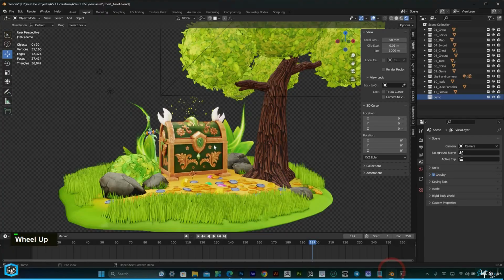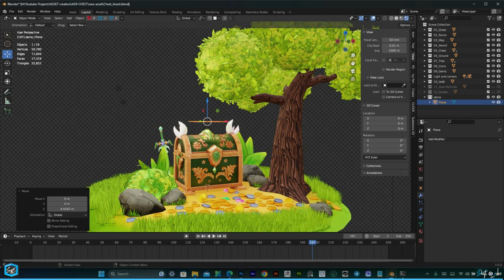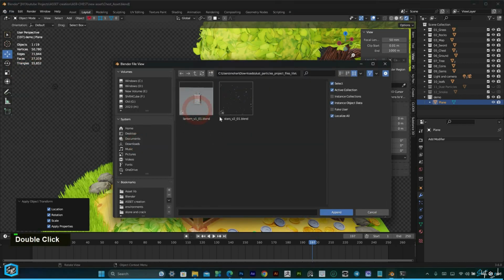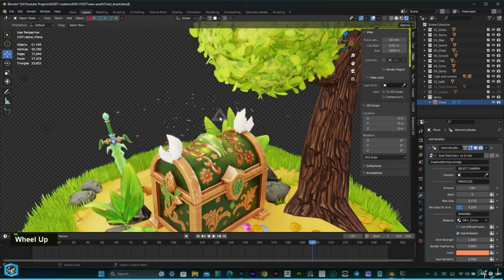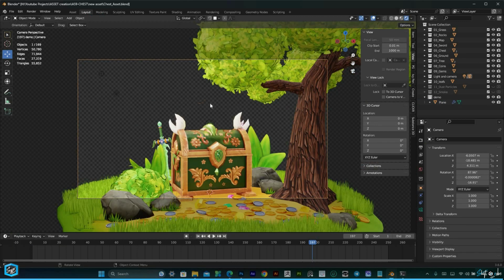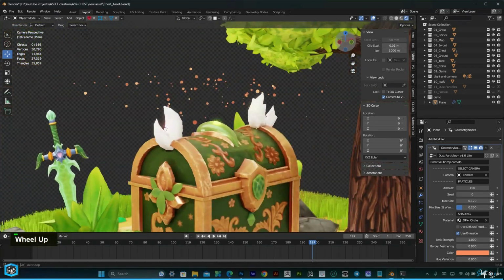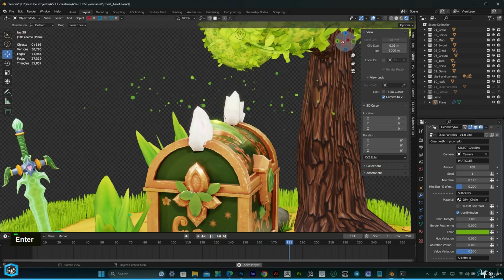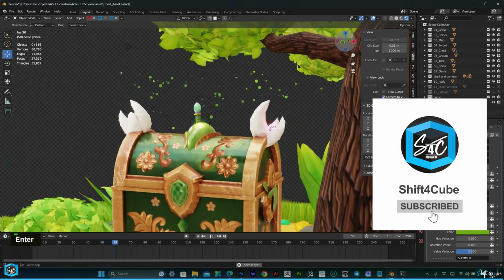Easy Dust Particle Effect for Blender | Free Add-On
Dust Particles+ Lite

In this tutorial, I'll be showing you how to create a stunning dust particle effect using the amazing Dust Particles+ add-on. This procedural particle generator is absolutely mind-blowing, and the best part is, it's available for free!